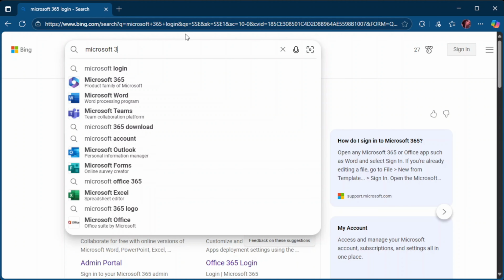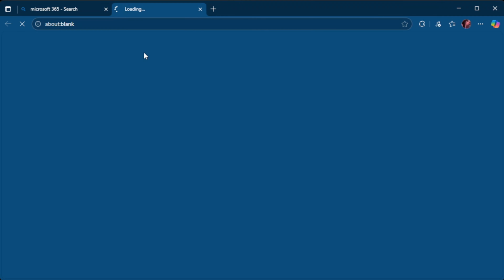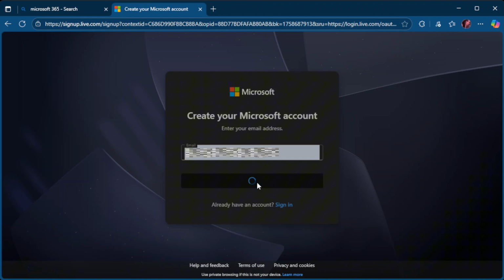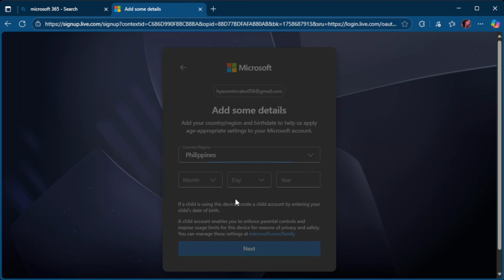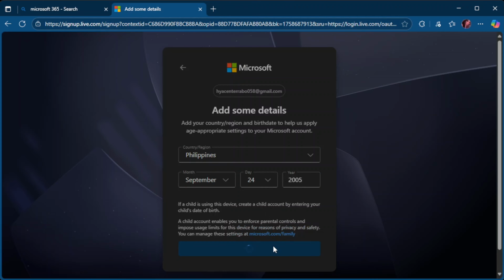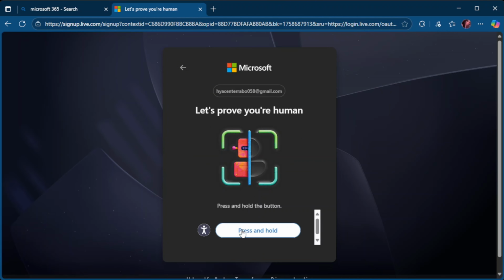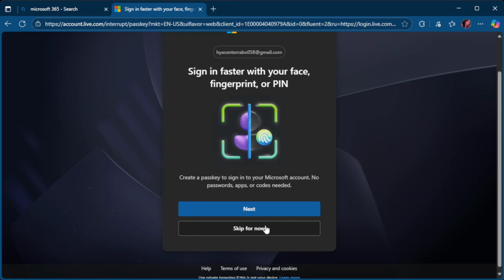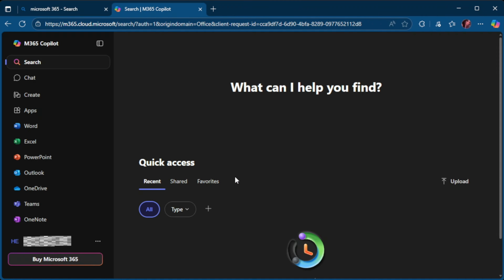How To Create A Microsoft Word Account (Microsoft 365)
Discover how to create a Microsoft Word account with this step-by-step tutorial! 🌐 In this guide, you’ll learn how to sign up for a free account, access Word online, and start exploring the essential tools included in Microsoft 365. Ideal for beginners who need Word for school, work, or personal projects.

✅ What you’ll learn in this video:
How to register for a Microsoft Word account
How to use Word directly in your browser
Helpful tips for getting started with Microsoft 365 tools

📌 Whether you’re a student, professional, or just getting started, this tutorial will help you set up your account quickly and easily.